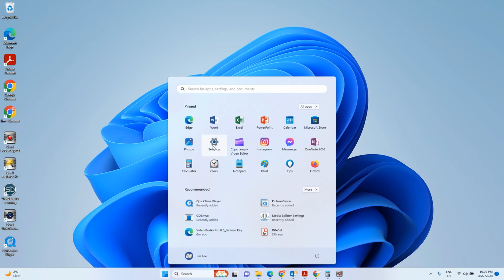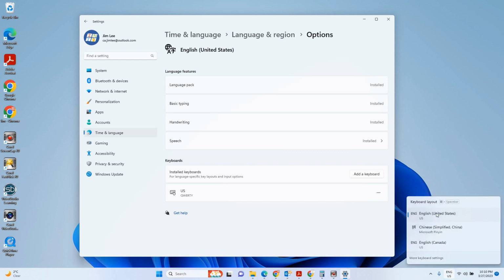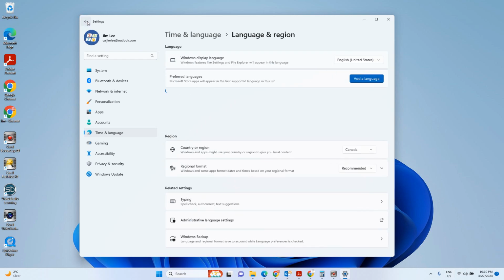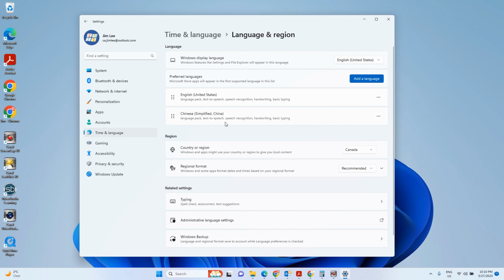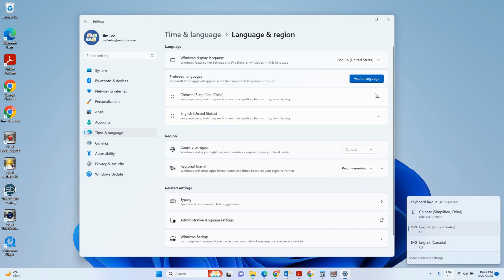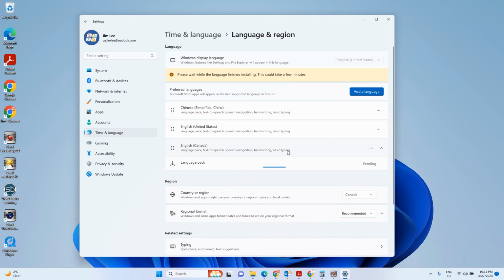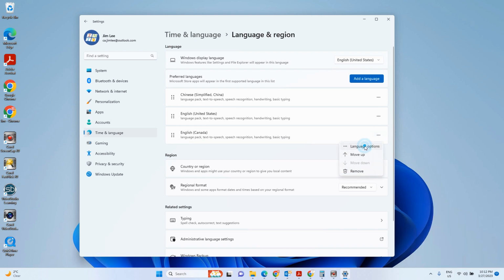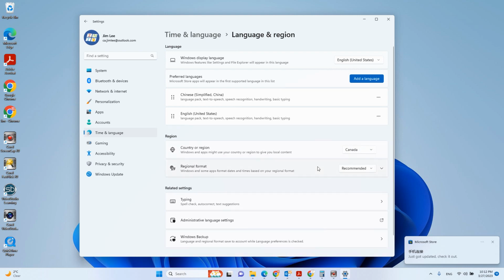Remove unwanted keyboard or language from Windows 11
Q1. why the remove option is gray out in the Language & region setting?
ANS : you need switch the order of the language.

Q2. the keyboard show in language bar but not available in the Language & region settings.
ANS: you need install the language that not show in the Language & region setting. then remove it again to fully remove it.